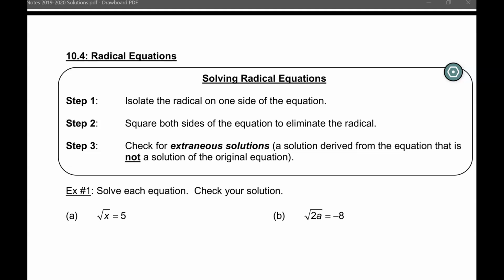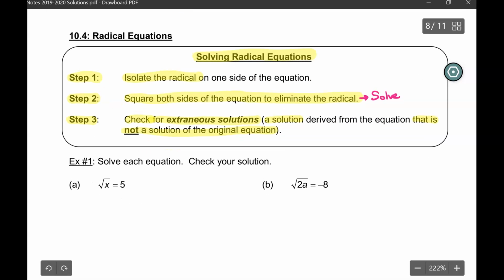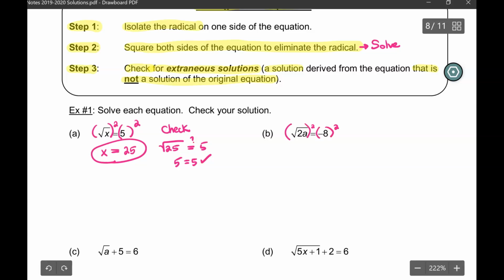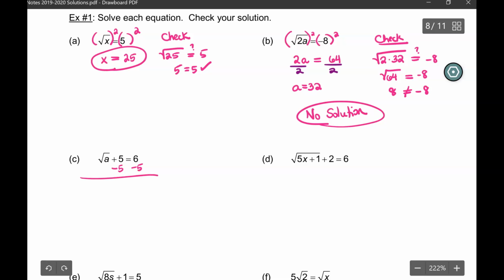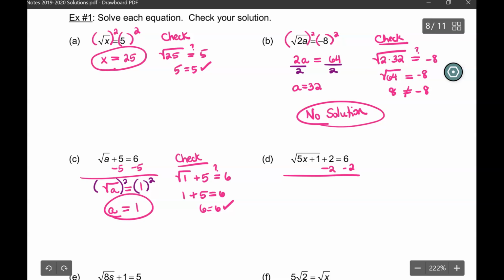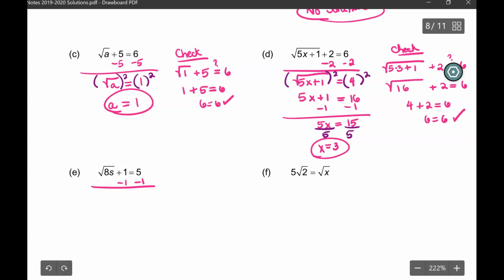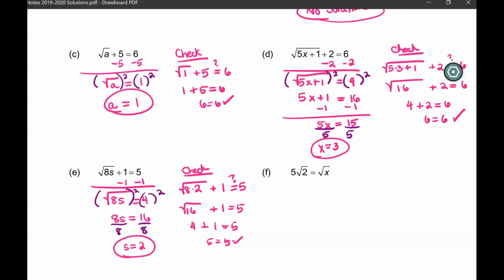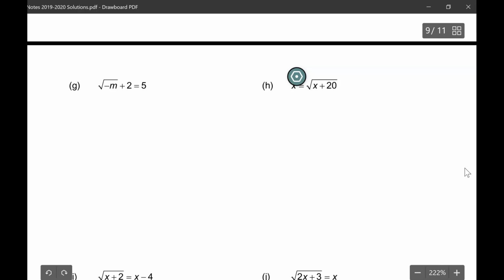Alg 1 Lesson 10.4